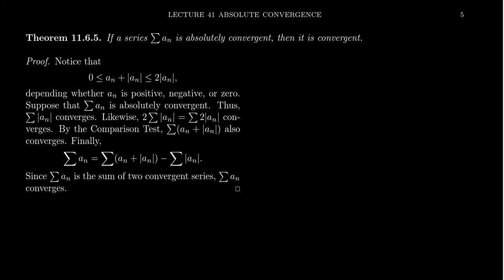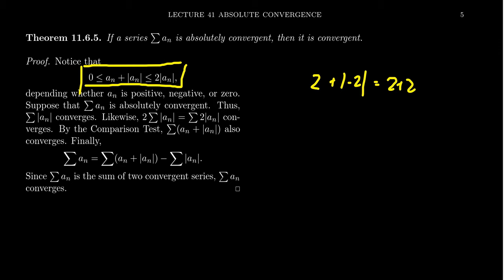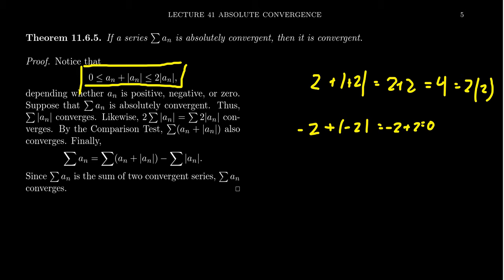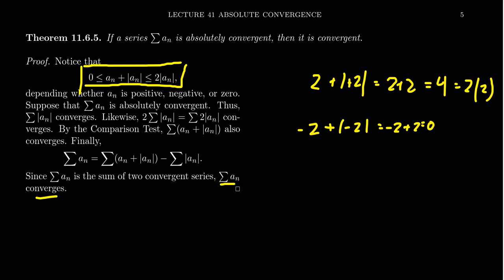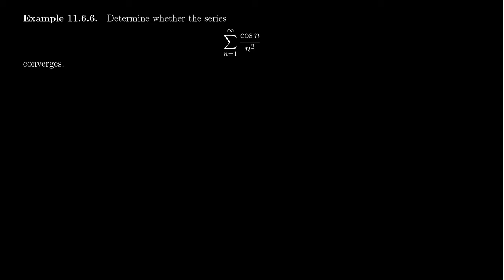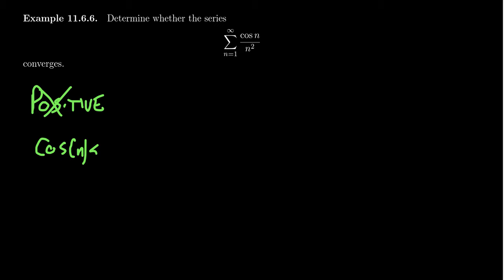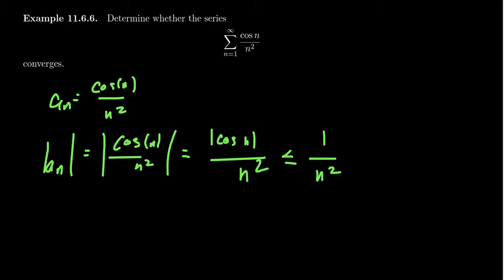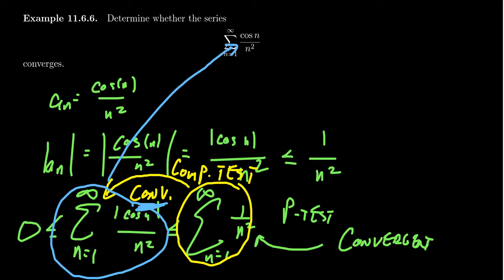Absolute Convergence Implies Convergence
In this video, we show that absolute convergence implies convergence of a series. We use this to determine the convergence of a series.

This is lecture 41 (part 2/4) of the lecture series offered by Dr. Andrew Misseldine for the course Math 1220 - Calculus II at Southern Utah University. A transcript of this lecture can be found at Dr. Misseldine's website or through his Google Drive